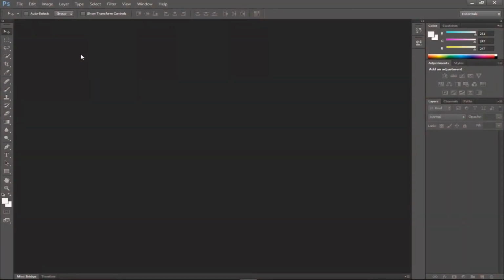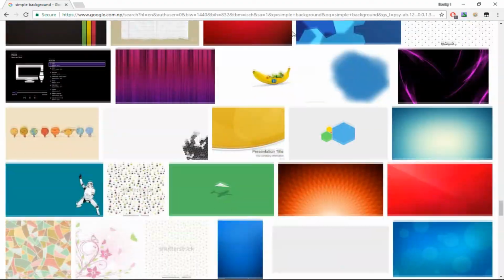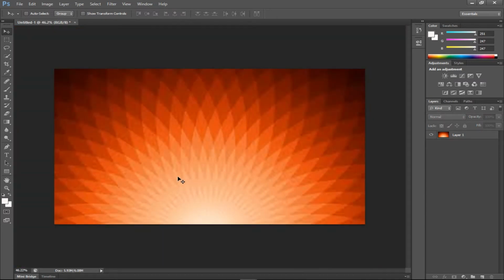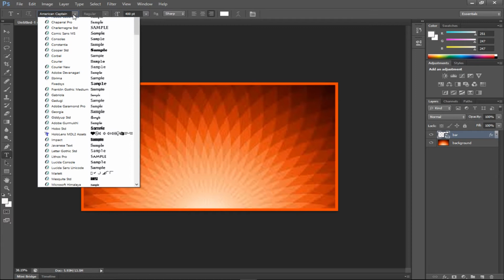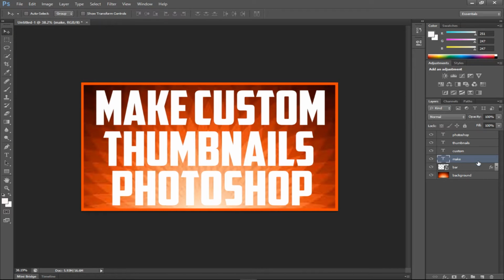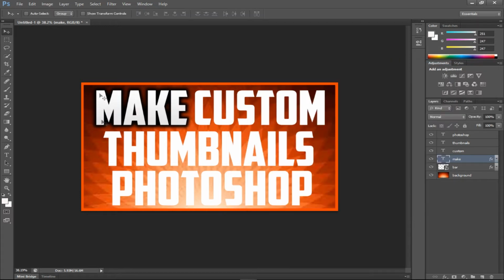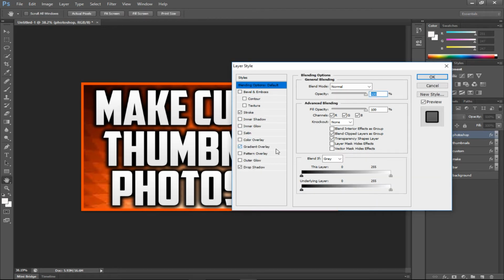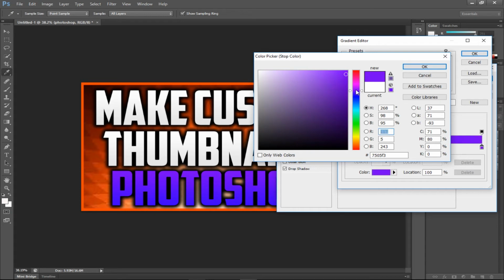How To Make Thumbnails For YouTube ATTRACTIVE!! - Quick & Easy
Learn how to make thumbnails for youtube, that is attractive. Youtube thumbnail is a very important thing and custom thumbnail youtube is more important. So, focus on how to make thumbnails for youtube. Enjoy :)

Ask Me Question Using The HashTag

What Tutorial Should I Make Next? Comment Using The HashTag